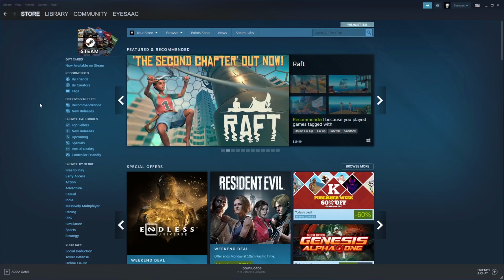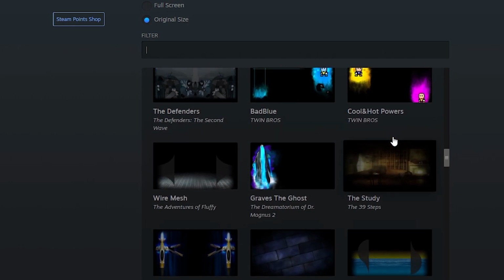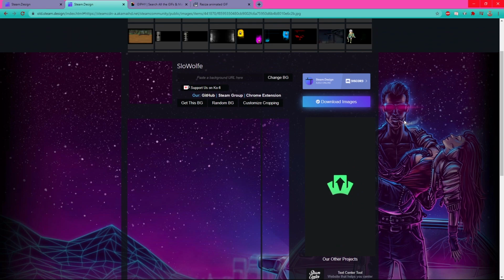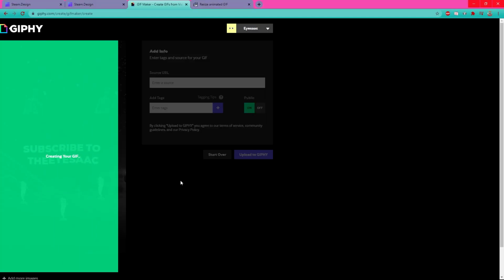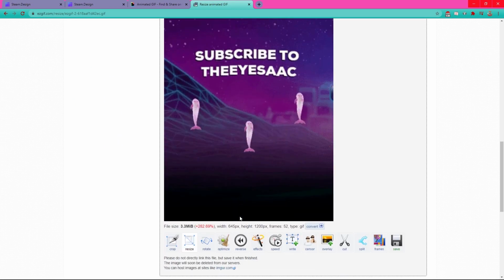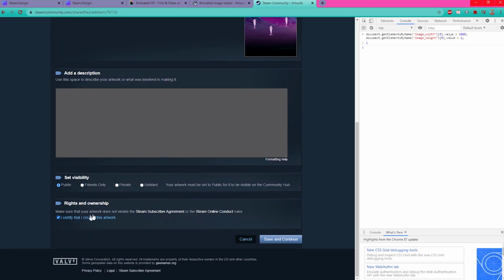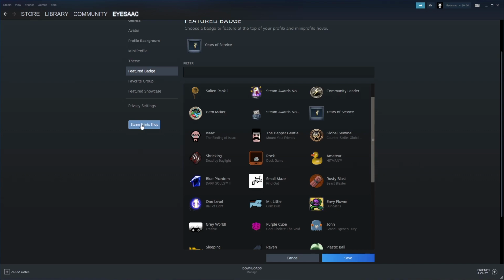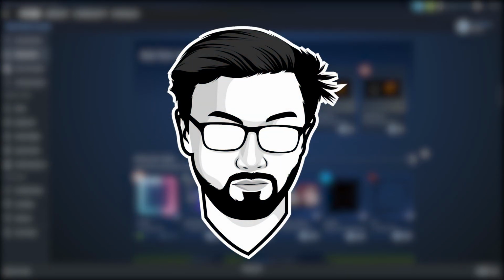Upgrading Your Steam Profile! (2021 Edition)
This video will really amplify your Steam profile in multiple ways.

CODE TO RESIZE ON BROWSER:
document.getElementsByName("image_width")[0].value = 1000;
document.getElementsByName("image_height")[0].value = 1;

- Resize Gif to fit Browser + Steam